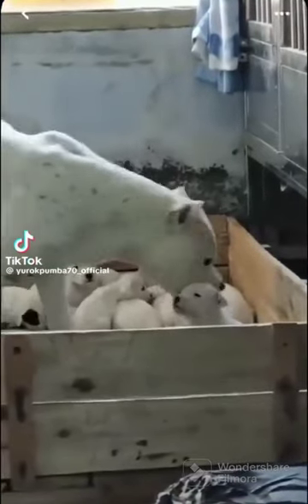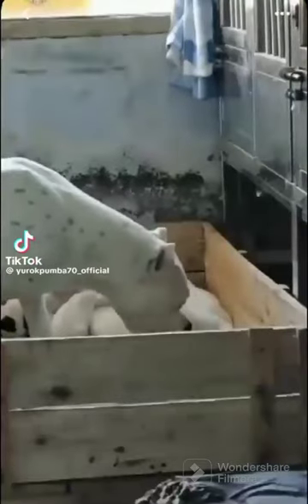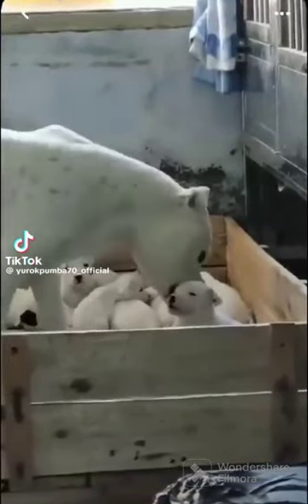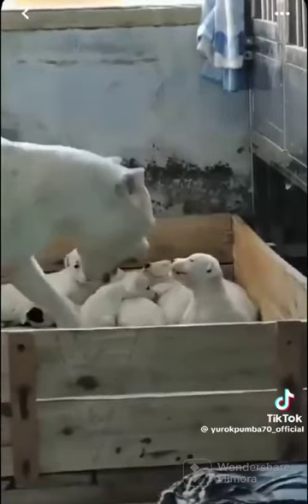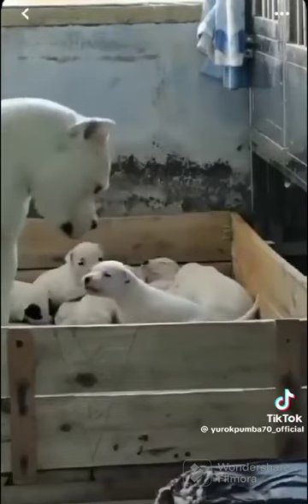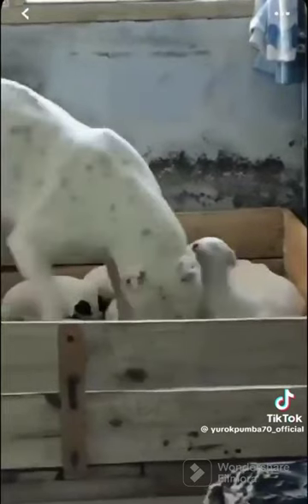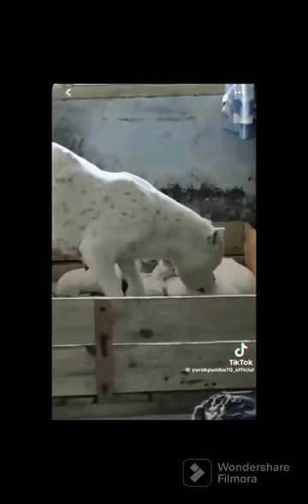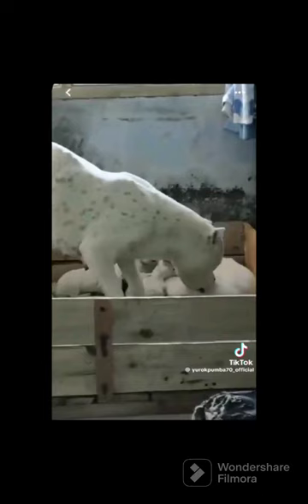A Dog Mother correcting her puppy explained.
A puppy challenging its Mother.

Many parents wake up one day to their child no longer listening to them or talking back. Puppies are no different. These kids and puppies are dominant. In the dog world, a Dog Mother does not tolerate this behaviour and continues to correct her puppy until the puppy understands it has to listen to its Mother. Many people are intimidated by dominant puppies, even puppies this young, because those teeth are sharp and hurt.

It is the confidence a Dog Mother has when correcting her dominant puppies that let's them know she has what it takes to protect them from danger. Your dominant puppy is watching you all the time to see if you have what it takes to protect them and if you back away from your puppy when it challenges you, it knows you can not protect them from danger and they will no longer listen to you, no matter how many treats you may have.

If you have a dominant puppy, even just 3 months old, who intentionally nips and bites, this behaviour will get worse as the puppy gets older. The ONLY way to correct this behaviour is to learn how to correct your dominant puppy the way its Mother did, they way this Dog Mother did. She is not forcing her puppy on the ground and pinning it, she is asking or telling her puppy to lay on its side and relax. You 'never' pin a dog or a puppy, they should willingly lay down and relax on their own. You just touch their neck to ask or tell them to do so until they do so. Then lots of gentle affection when they relax to thank them and to feed in the calm and relaxed energy you want your puppy to be.

When treats don't work, being their Dog Mother does.

Cheers ✌️